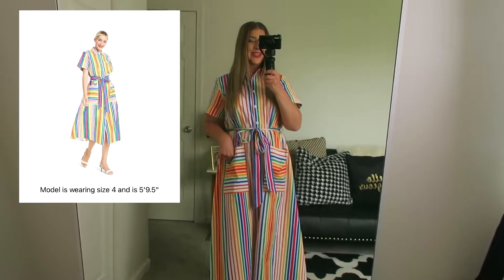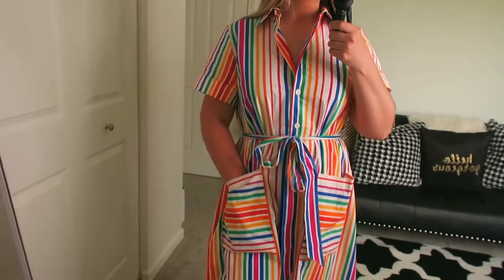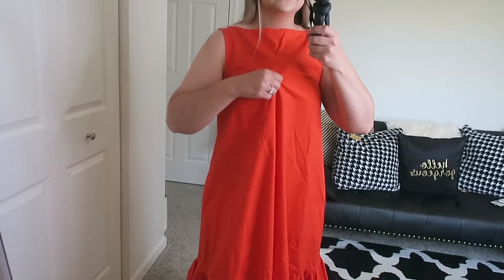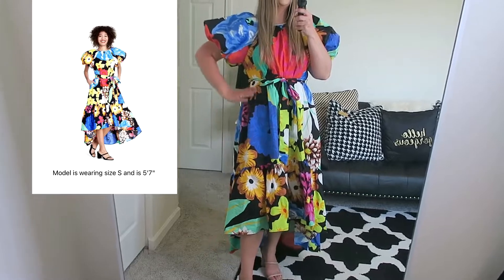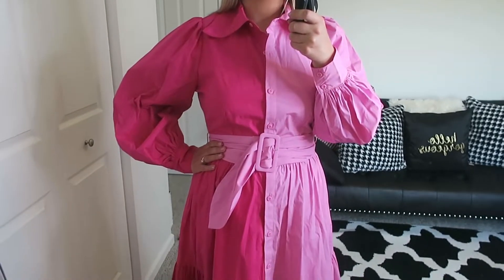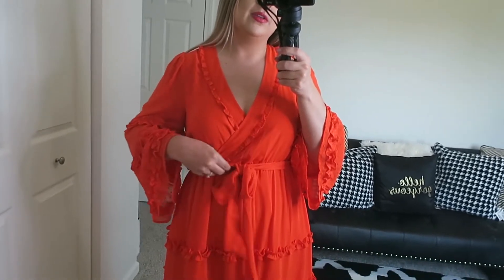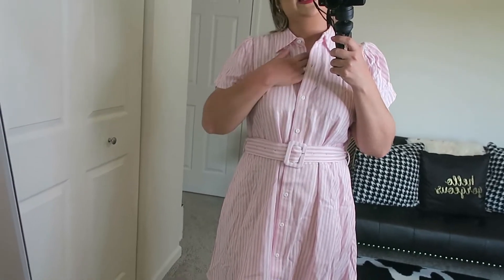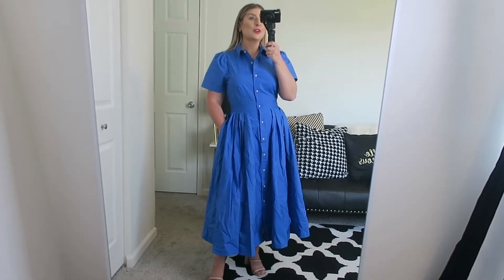Target Designer Dress Collection Try-On Haul 2021 || Christopher John Rogers & Alexis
Happy Sunday, Friends! Today, I'm sharing the NEW Target designer dress collection try-on haul! I was late to the trend with these dresses but I was super lucky to scoop some of these dresses online and in-store!

I will be sharing my finds from the Christopher John Rogers and ALEXIS designer dress collection. I will be discussing the sizing, fit, and quality for all of the dresses in the designer collection.

These collections are so bright and fun for spring/summer! I hope that my sizing guide is information and through for everyone. I tried to be very specific about the fit of each garment.

MOST are still in stock! Happy shopping!

Megan's Instagram: @MeganRicica